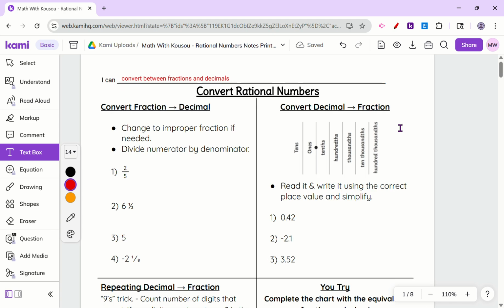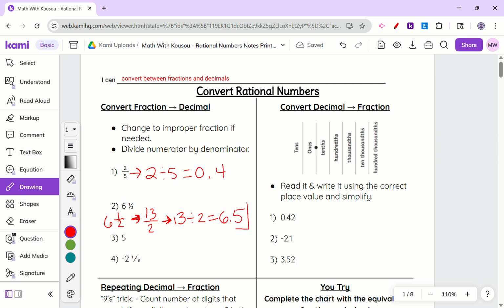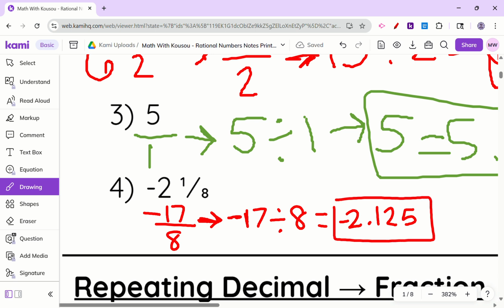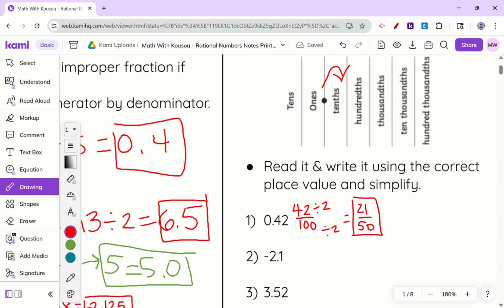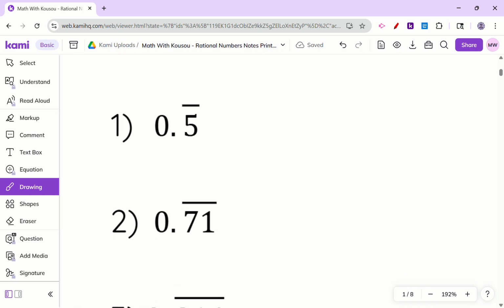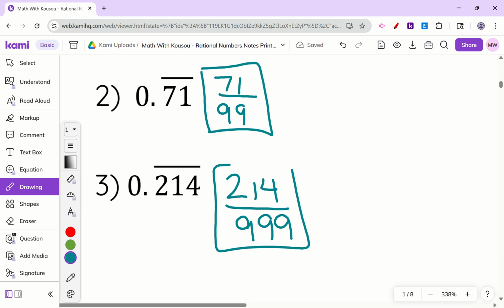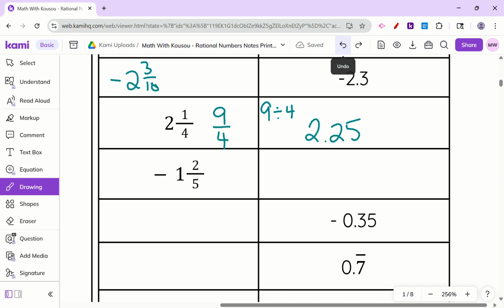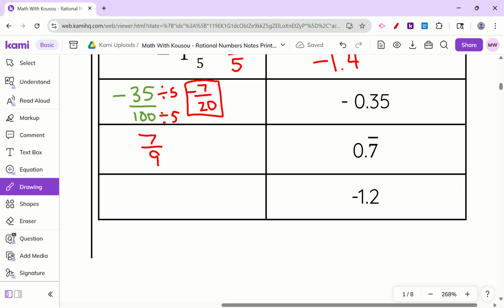Convert Rational Numbers - decimals and fractions